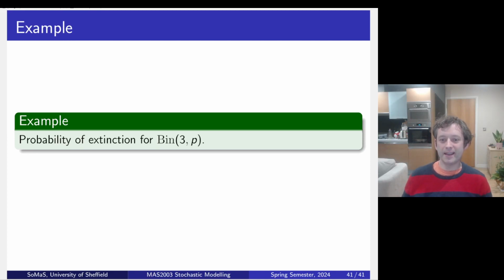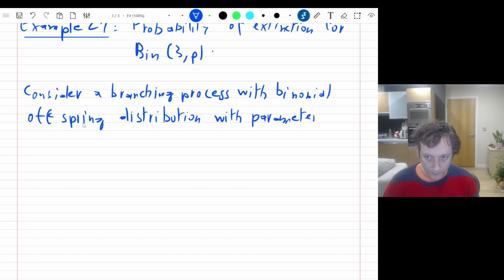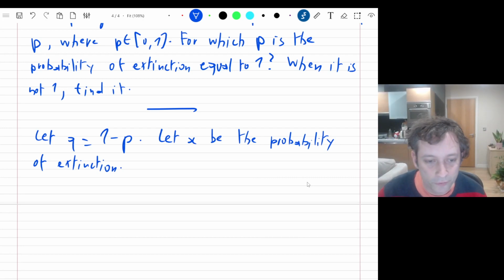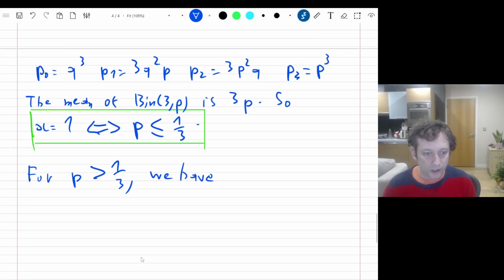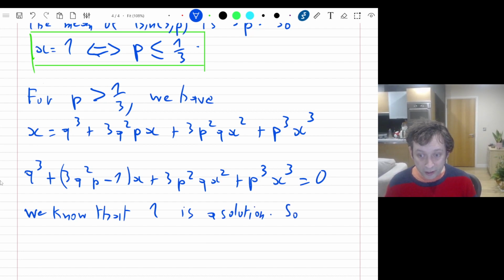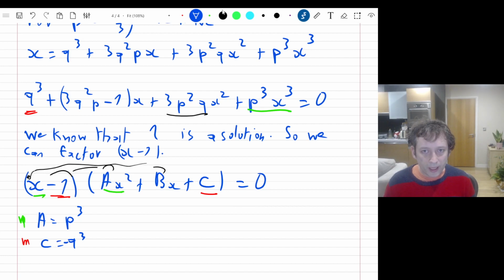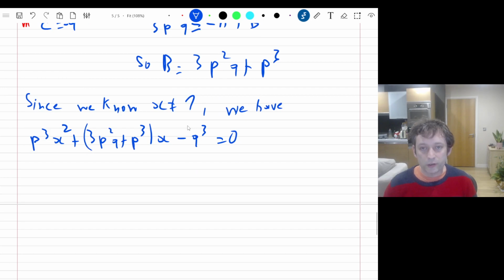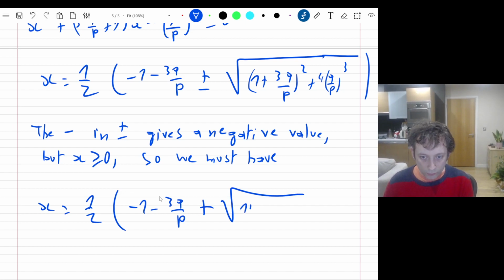Probability of extinction - Example